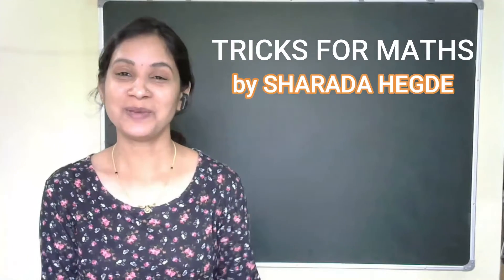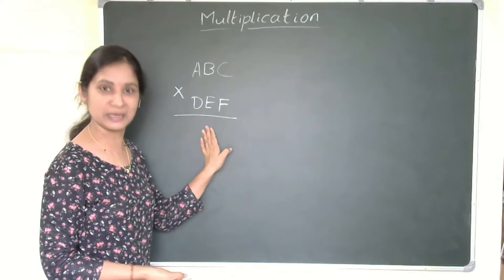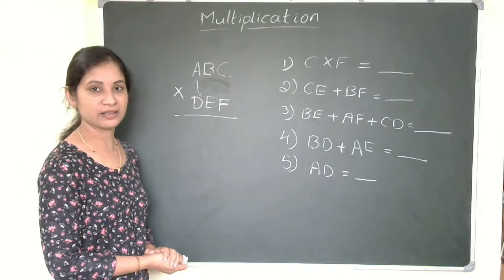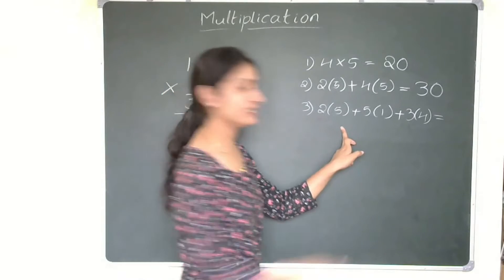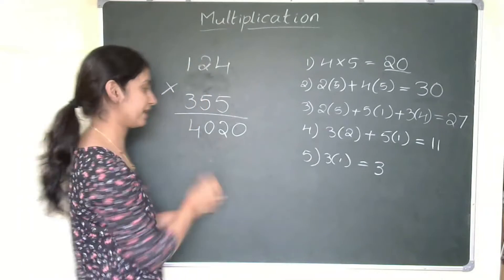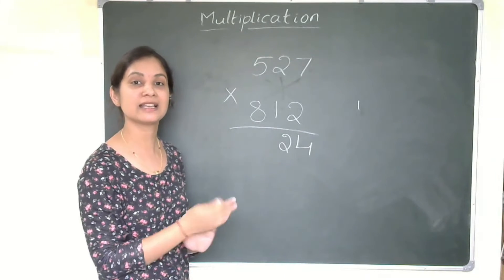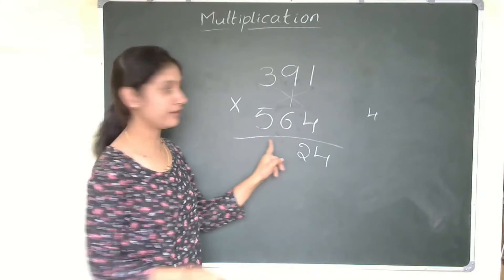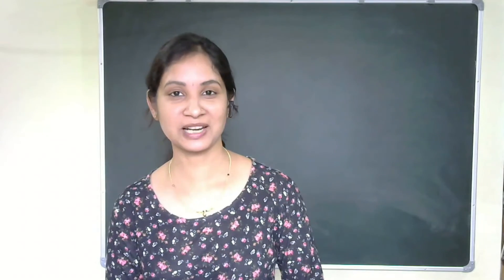VEDIC MATHS | Multiplication of 3 Digit Numbers. Tricks for Maths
Vedic maths. Multiplication of 3 digit numbers using vedic maths tricks.
multiplication tricks
Vedic maths helps you solve problems in a faster way. Multiplication tricks are here.